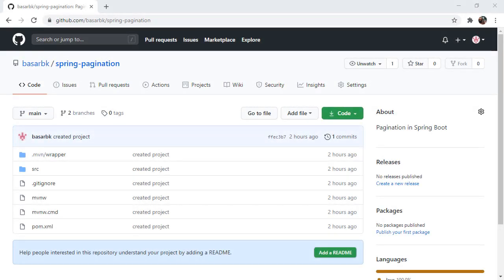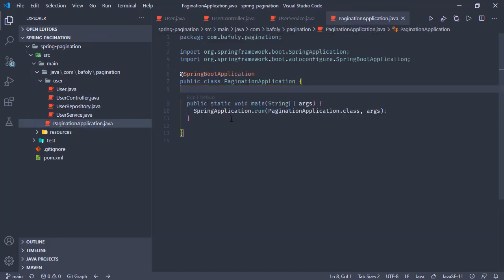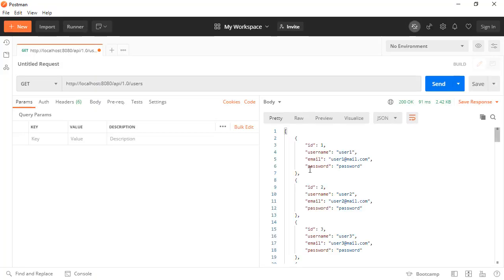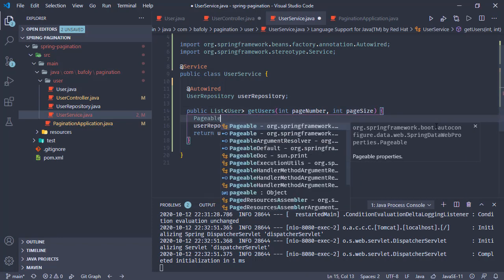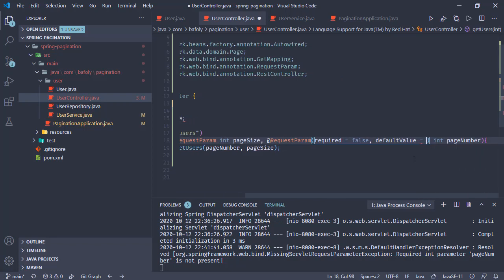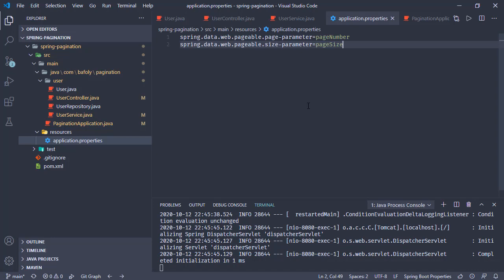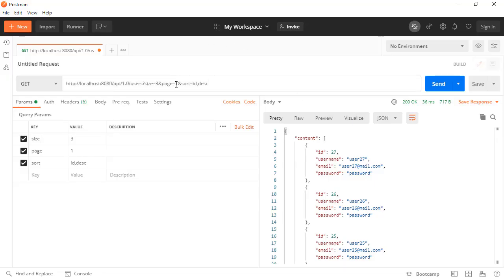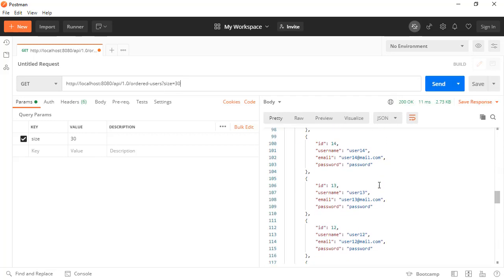Pagination in Spring Boot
In this Spring Boot tutorial we will see how to return page responses back with the built in pagination functionality.

We will see how we can process @RequestParam, and how we can set defaults for them. Also we will see what would be the minimal requirements for pagination. And how is Spring Boot supporting pagination out of the box. And beyond pagination, it is also supporting sorting of the data.
We will see the properties related to pagination and we will override them either globally or controller method level with @PageableDefault.